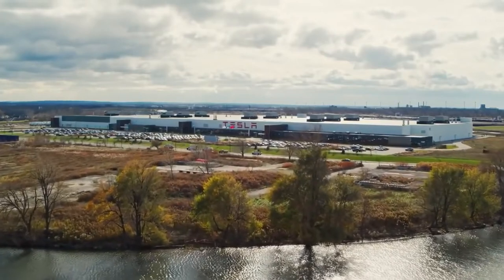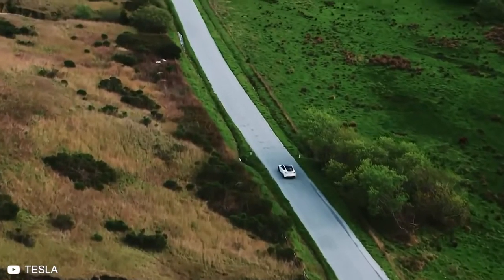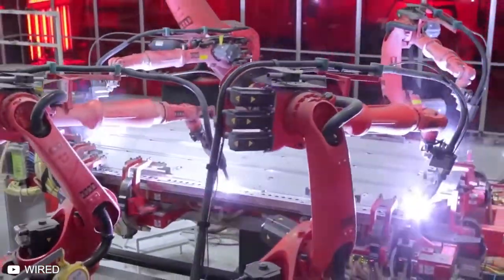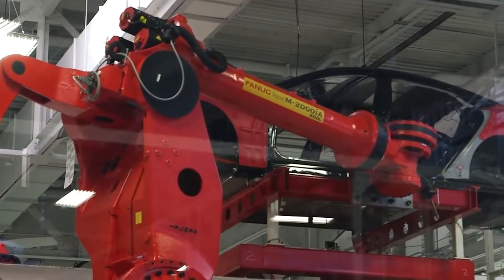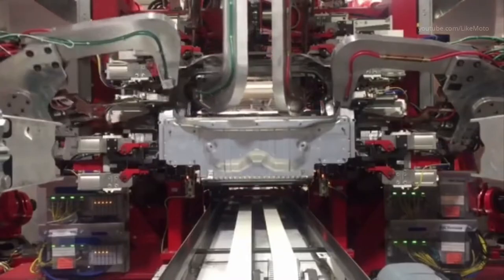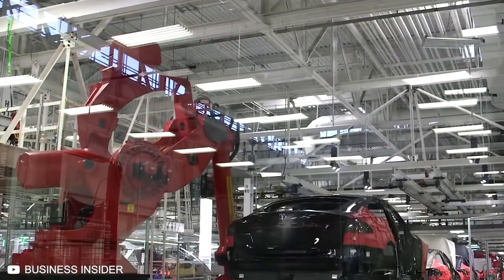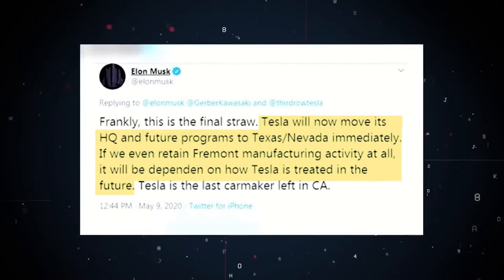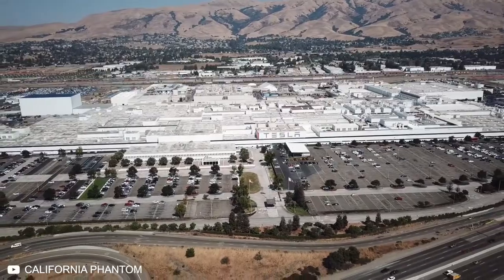Tesla's Headquarters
Inside Tesla's Insane Headquarters. - Video made by Simply Tech, please take a moment to follow them helping them make more amazing content.

Tesla's Fremont facility in California is its very first production facility, long before its network of Giga factories in China, Germany, Nevada, New York, and Texas. Today, we're going to take a peek inside at the workings of the factory and the upcoming HQ in Austin, Texas.